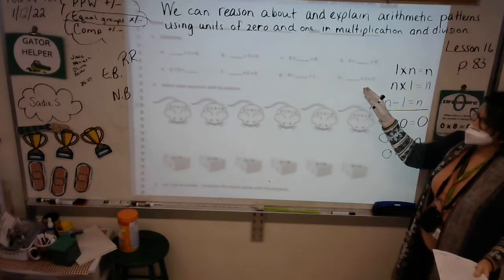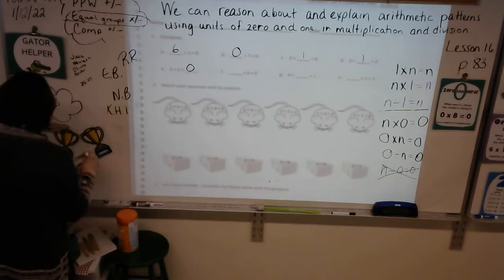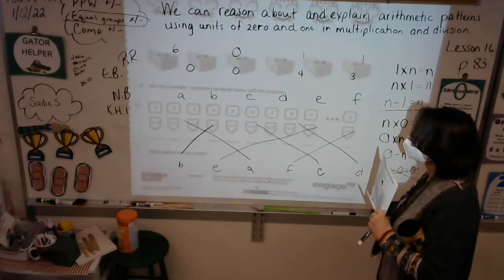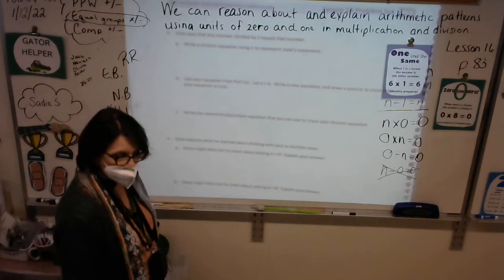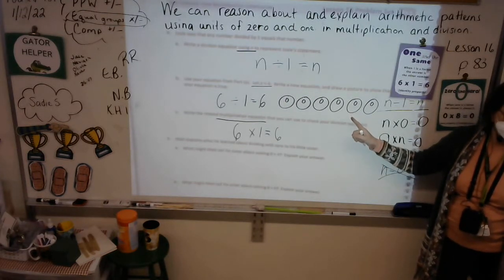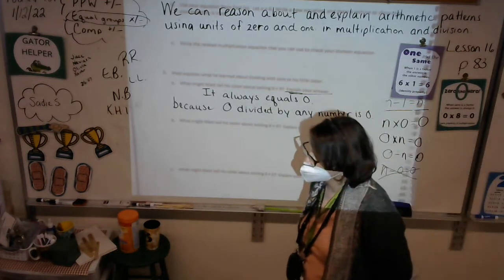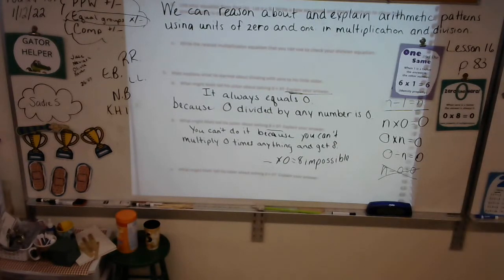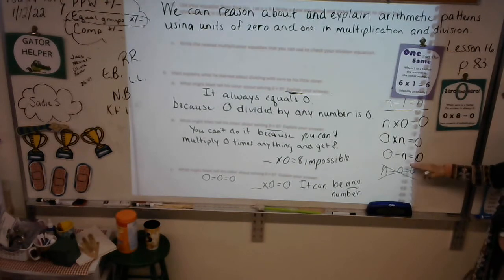Mod 3 lesson 16 Concept Development